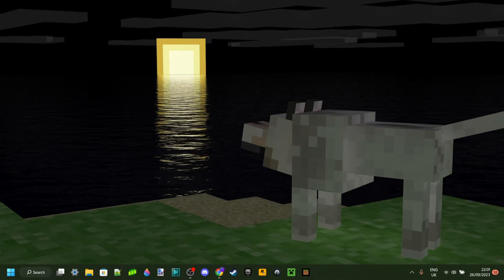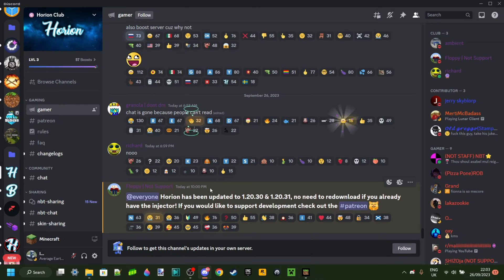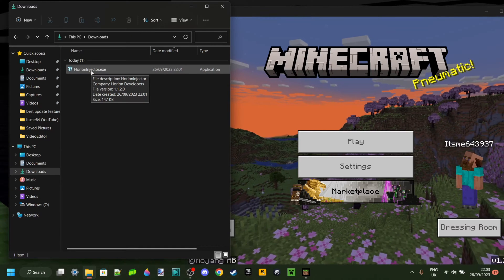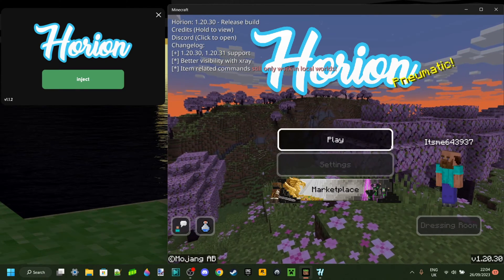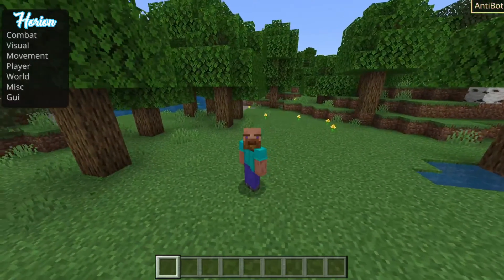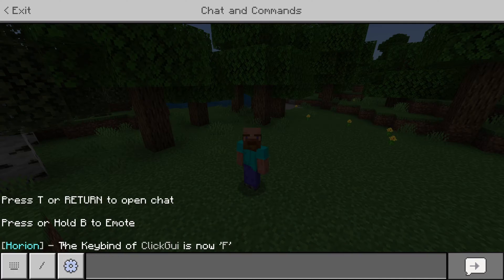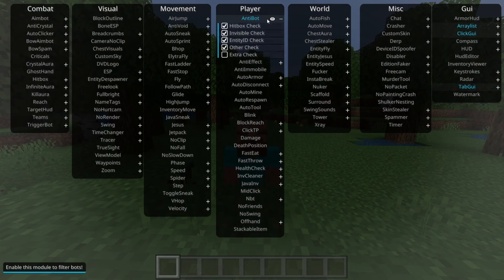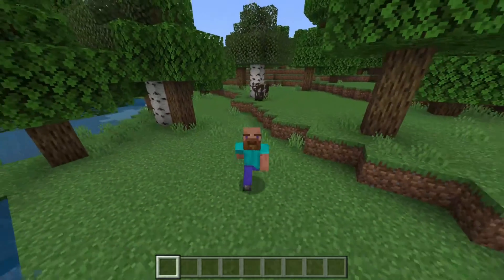JUST UPDATED - Horion Hacked Client 1.20.30 & 1.20.31 DOWNLOAD NOW - MINECRAFT Bedrock Edition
In this video, Itsme64 shows you how to download & use Horion Hacked Client for Minecraft Bedrock Edition 1.20.30 as it has just been updated!

You Don't Need To Redownload The Horion Client If you Already Have It Installed!

Horion Client 1.20.30
Horion Client
Horion Client 1.20.31